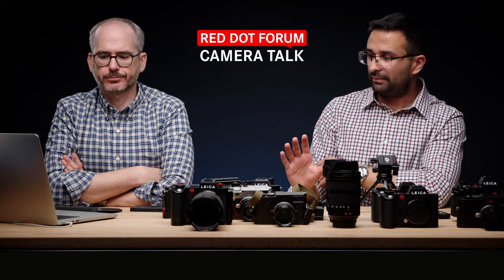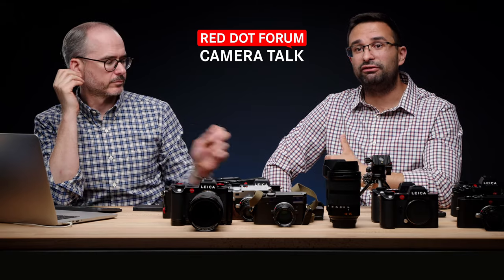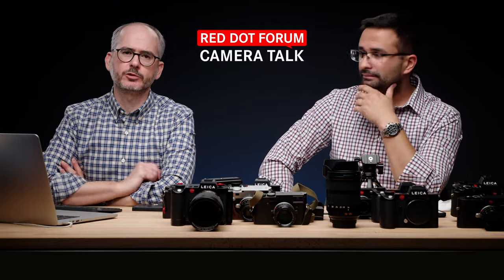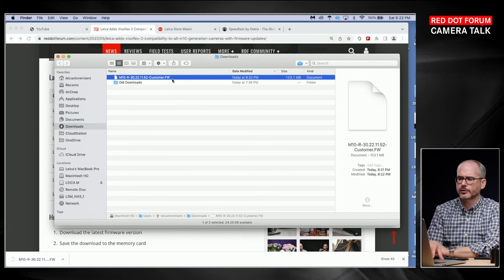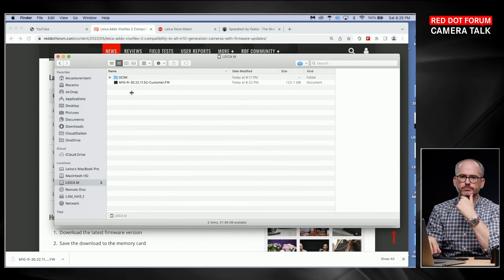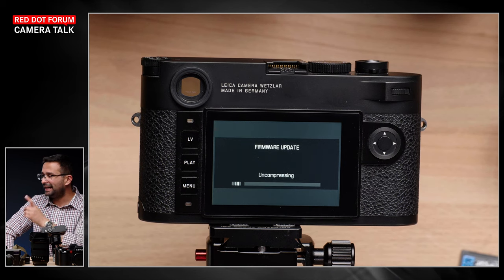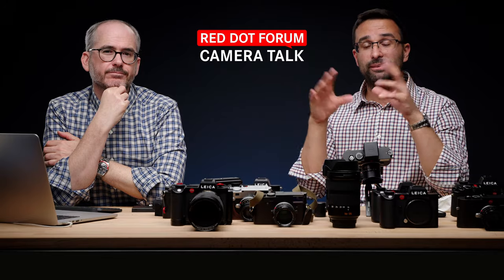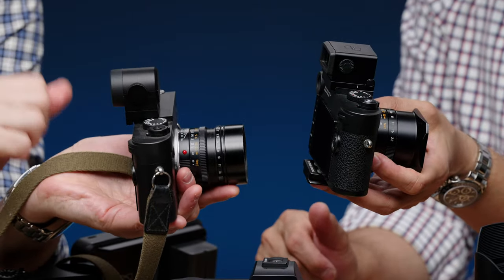Red Dot Forum Camera Talk: The Leica Firmware Episode - Part 1 (M10-R / M10M / M10-P / M10)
In this episode of Red Dot Forum Camera Talk, Leica experts David Farkas and Josh Lehrer will be taking a deep dive into the latest firmware updates for Leica cameras. From downloading and installation to feature explanations and common missteps, they'll cover the ins and outs of firmware updates.

This episode covers the M10-R / M10-P / M10 Monochrom / M10. If you're looking for Q2/ Q2 Monochrom / SL2 / SL2-S check out part 2

Missed out on our previous livestreams? No problem. Watch all of our previous RDFCT episodes

for the latest Leica news, reviews, technical articles and more.

Sign the petition to ask Leica to bring back the Summarit-M range

Timestamps
0:00 – Start
1:58 – Intro
10:00 – M10-R
12:15 – Requirements
15:40 – First step
17:00 – Why format the memory card in the camera rather than on the computer?
23:18 – M10-R update start
24:55 – Updates are backwards compatible
25:25 -  Does the firmware update delete my user profiles?
27:10 – Visoflex 2